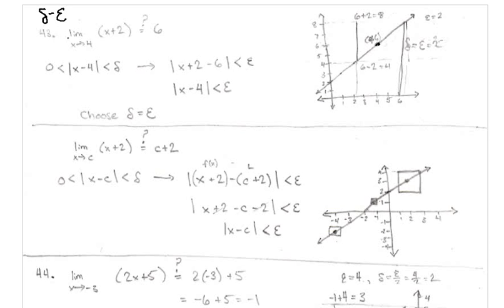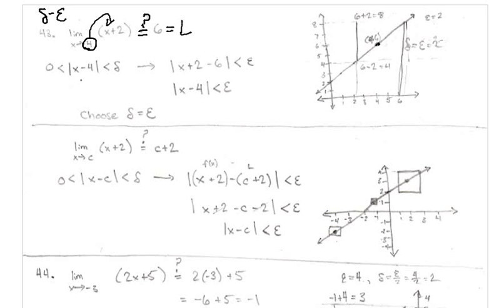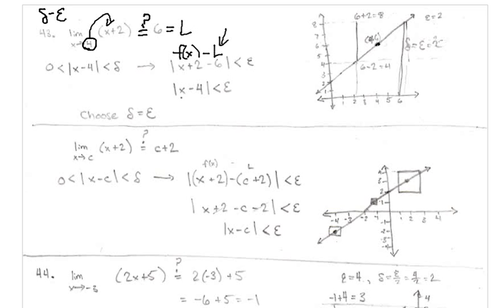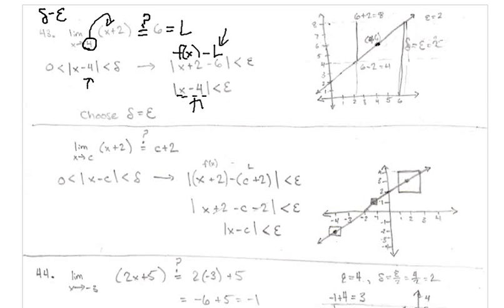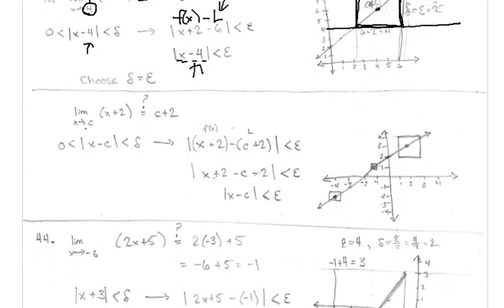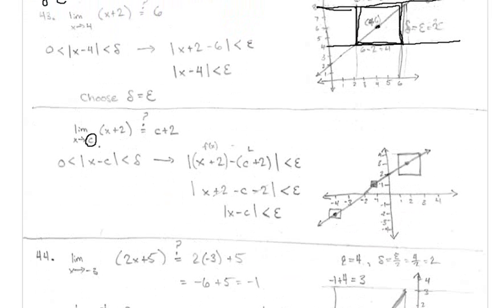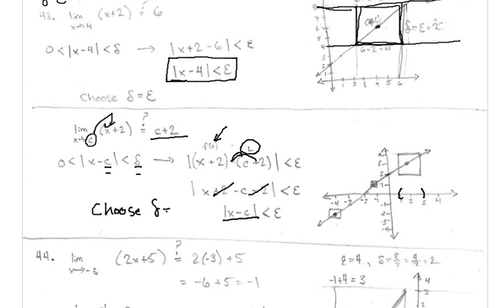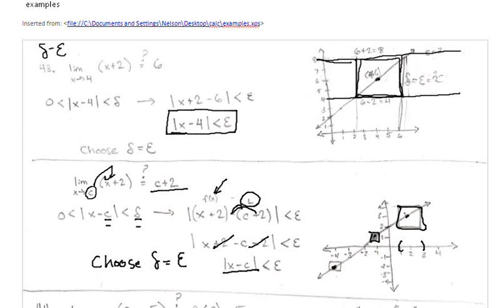Section 1.2, Problem 43